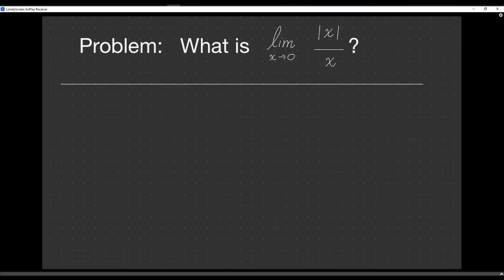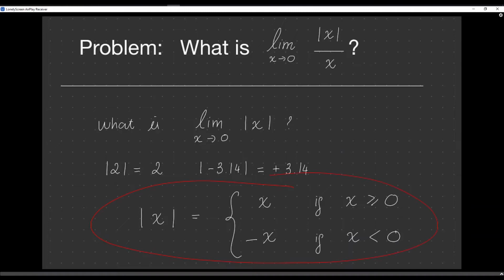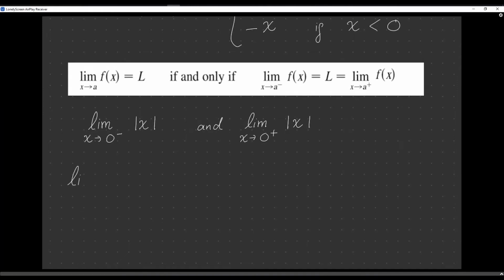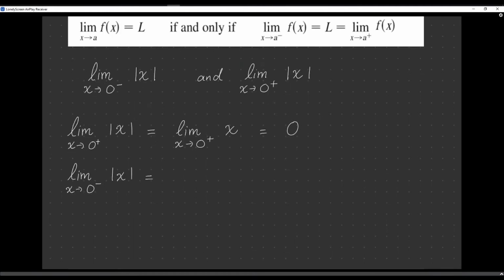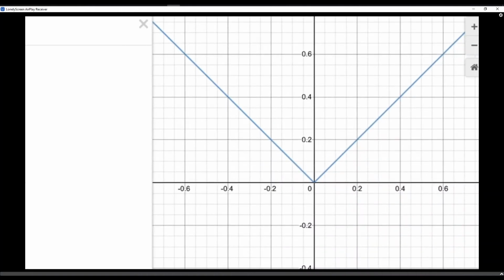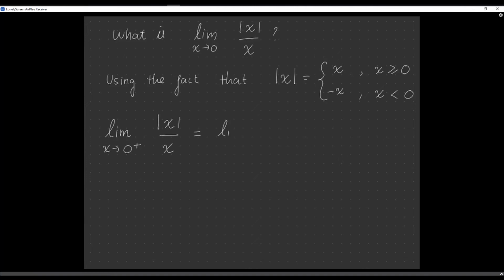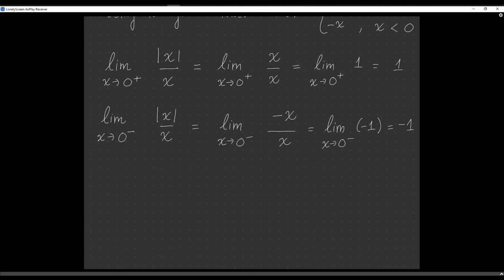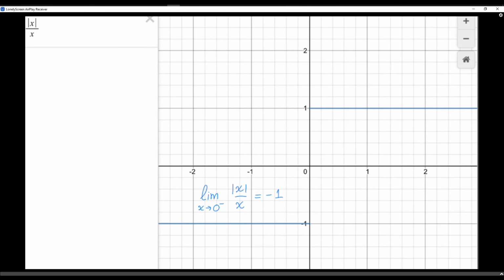M10a 2 3 What is limit abs of x divided by x